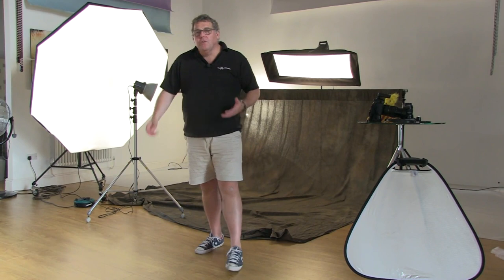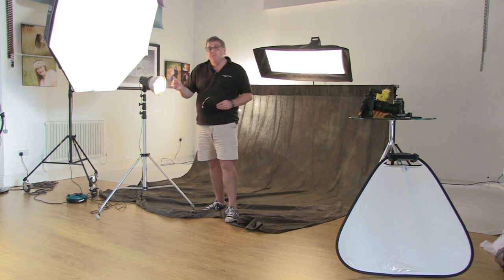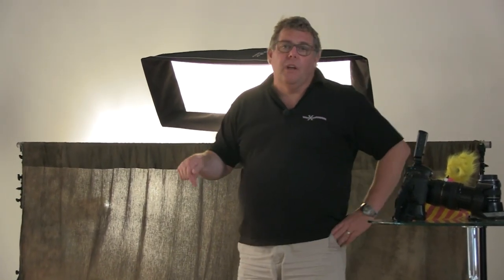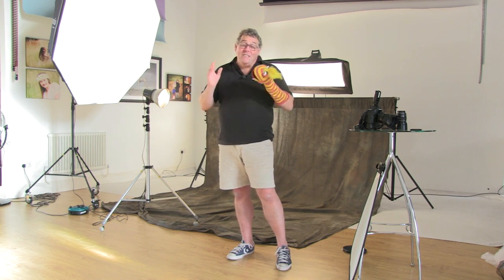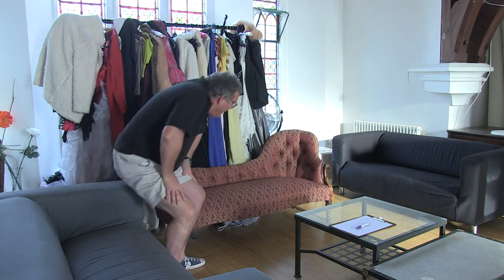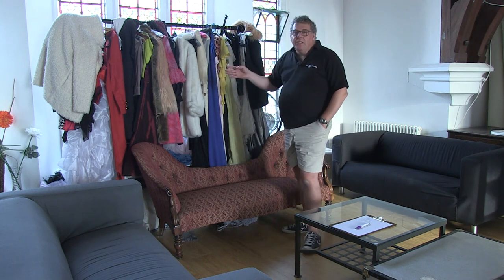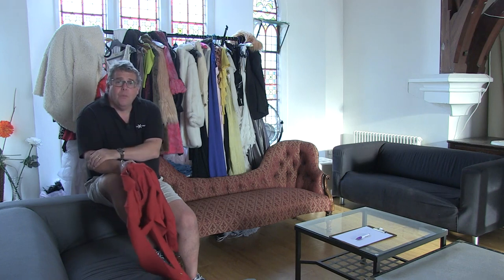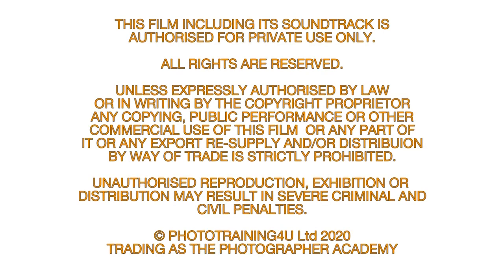Academy LIVE I The Studio Wardrobe and Accessories